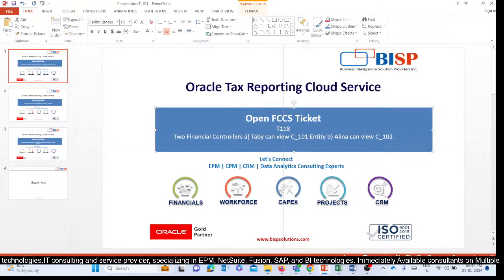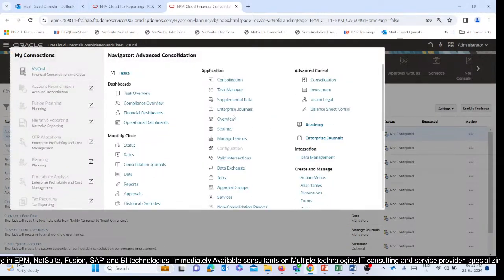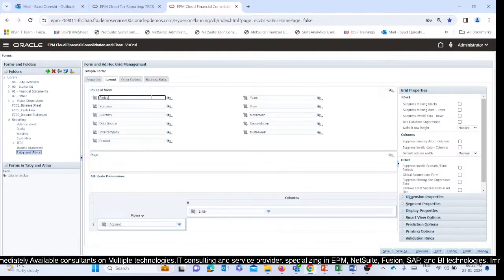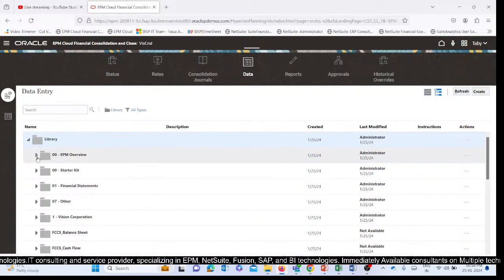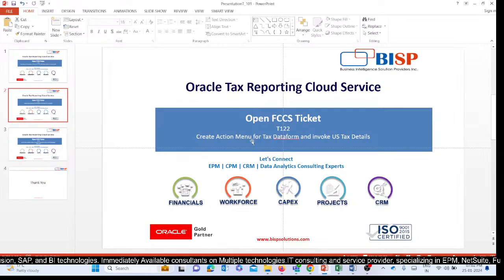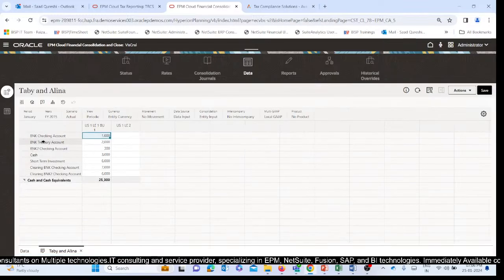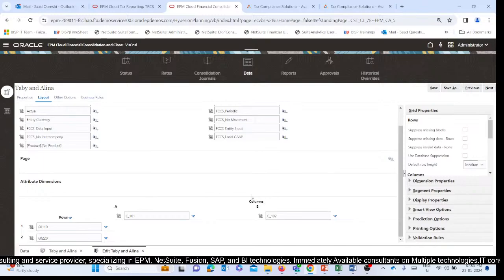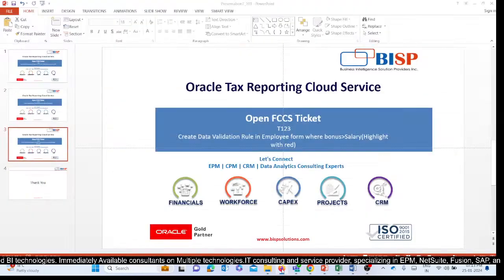Live webinar on "Working with FCCs Support Activities - Resolving Tickets-118" | FCC Case Study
Live webinar on  "Working with FCCs Support Activities - Resolving Tickets"  |  FCC Case Study: A Step-by-Step Guide

Attend the webinar on 25th Jan at 6:30 to 7:30 PM IST